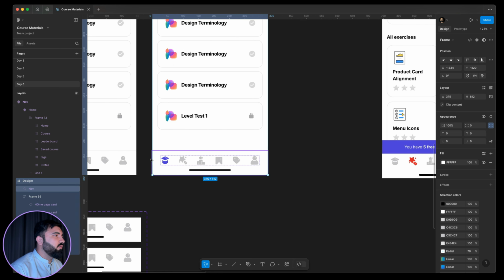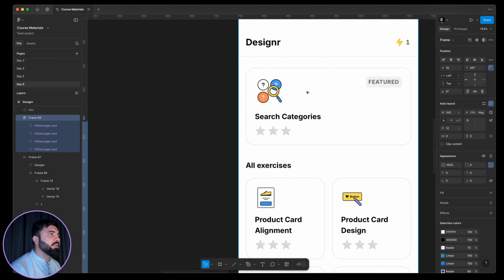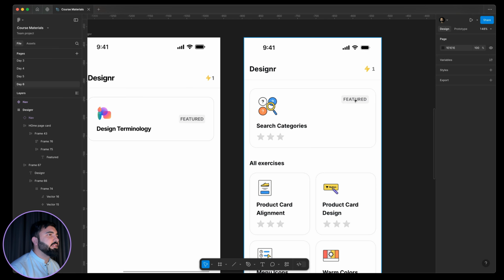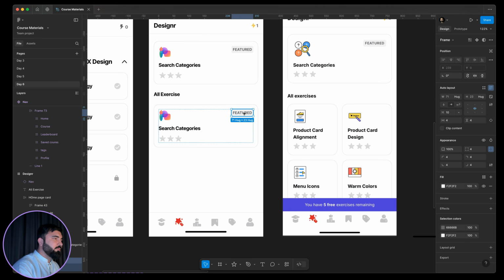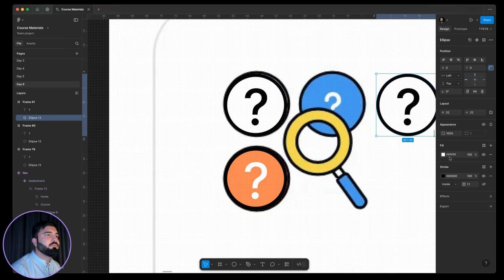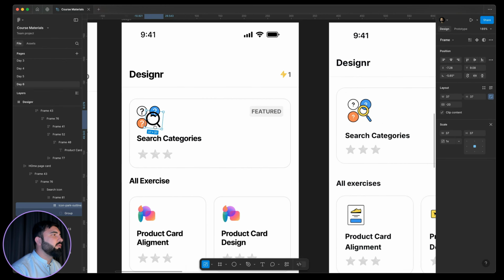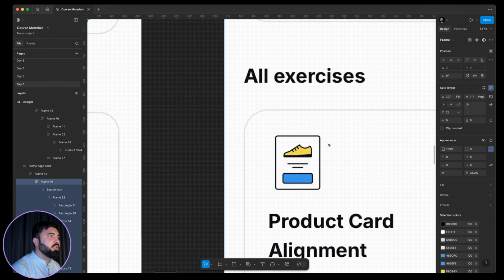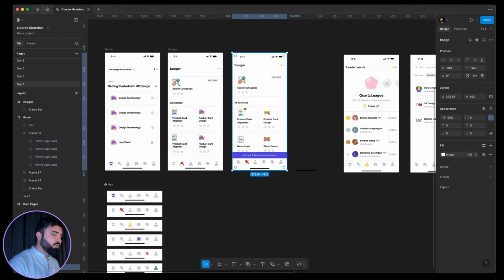Designing the Explore Page in Figma | Search & Course Categories (UI/UX Tutorial 2025)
Welcome back — in this lesson we build the Explore / Designer / Leaderboard screens in Figma and finish the navigation component with variants and interactive prototype states.

In this video you’ll learn how to:

Create consistent navigation using components & variants (Home, Designer, Leaderboard, Saved, Profile).
Build pixel-perfect product cards with Auto Layout, padding, and responsive fills.
Design and refine custom icons (search, star, tag, bookmark, profile) and match fills/strokes.
Use Boolean operations and corner radius tricks for unique shapes.
Set up auto layout stacks, spacing, and naming conventions for scalable UI systems.
Prepare an investor/developer-ready prototype flow (highlighted nav states, page linking).

Why this matters: learn to produce production-ready screens and components that are consistent, reusable, and easy to hand off to developers or show to stakeholders.

Part of: Become a UI/UX Designer in 2025 — Full course & project-based lessons.